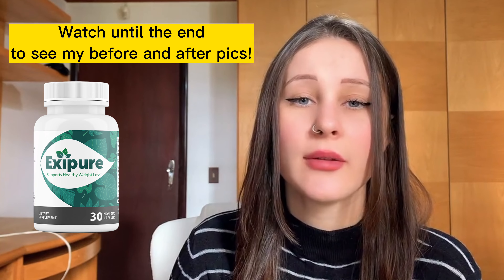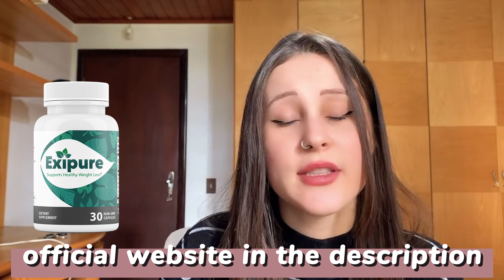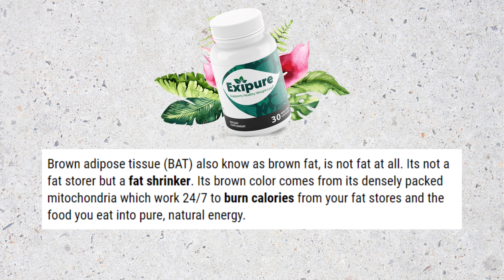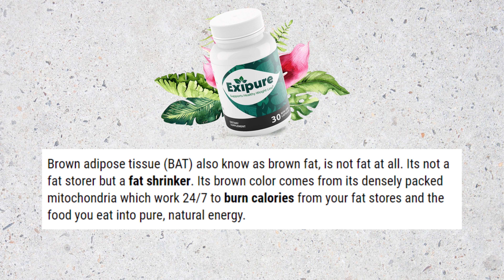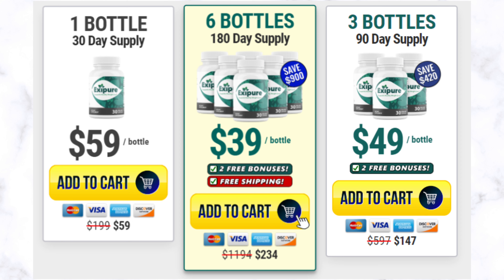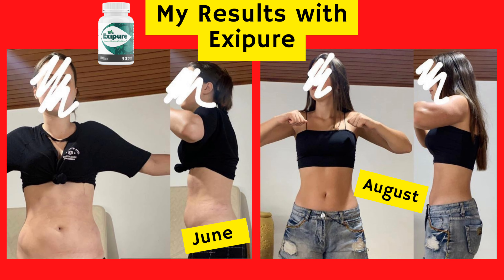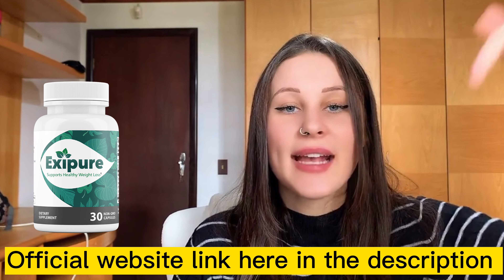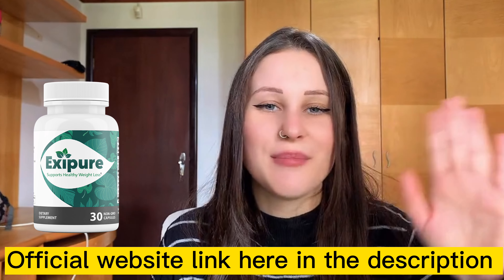EXIPURE - Exipure Weight Loss Suplement - ((BUYER BEWARE!)) - EXIPURE REVIEW 2022 - EXIPURE REVIEWS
Does Exipure Actually Work?
Yes, Exipure works! Exipure Weight Loss Suplement is a suplement that support healthy weight loss with a blend of 8 exotic nutrients and plants backed by clinical research.
EXIPURE DIET PILLS is the only product in the worls designed to target low brown adipose tissue (BAT) levels, the new found root-cause of your unexplained weight gain.

Exipure Benefits:
- Exipure weight loss supplement reduces excess body fat
- Exipure Detoxs speeds up fat burning
- Exipure Diet Pills detoxify you body
- Exipure weight loss supplement supports healthy blood pressure
- Exipure Supplement supports artery health
- Exipure Detox reduce odidative stress
- Exipure Diet Pills support healthy heart and liver.
- Exipure weight loss supplement eases digestion and bloating
- Exipure Supplement supports healthy immunity
- Exipure Detox rejuvenates aging cells
- Exipure Diet Pills supports healthy cholesterol

Is Exipure right for me?
Do you have deep stubborn fat stores that no diet or exercise seems to remove? Then the answer is yes Exipure is right for you. Exipure has changed the lives of thousands of women and men from 18 to 80 and is designed to rapidly dissolve fat in even the worst cases.

Is Exipure safe?
Exipure is a natural proprietary formula manufactured in the USA at our FDA registered and GMP certified facility using state of the art, precision engineered machinery and under the strictest and most sterile standards. Each Exipure ingredient is 100% plant-based, soy-free, dairy-free, non-GMO, and put through additional third-party inspections and quality control to ensure high purity and potency.

What if Exipure doesn't work for me?
Every single bottle of Exipure comes with our personal 180-day 100% money back guarantee. If for any reason you're unsatisfied with your results, just return the bottles for a full, no questions asked refund.